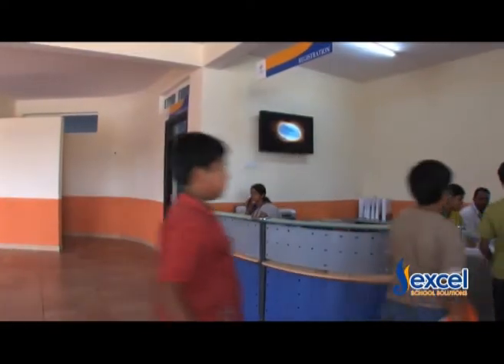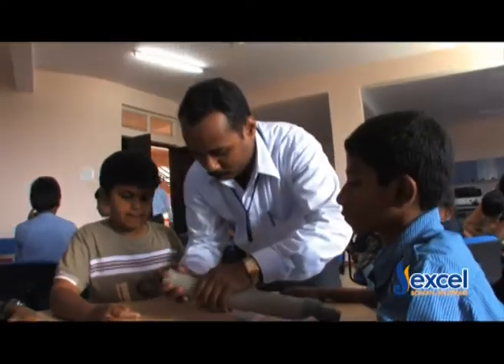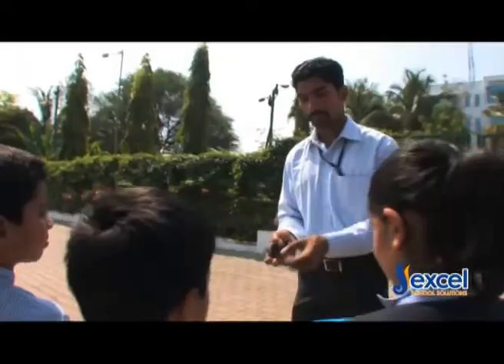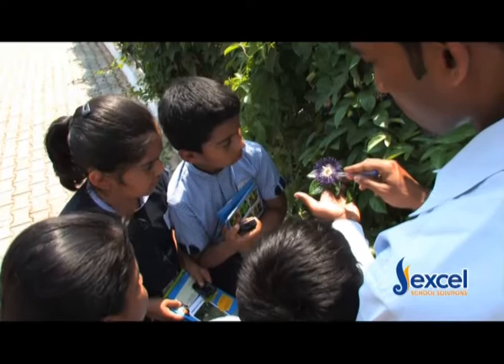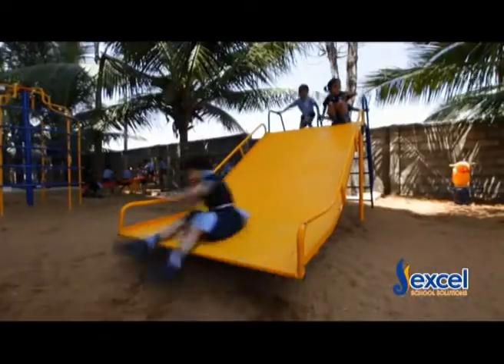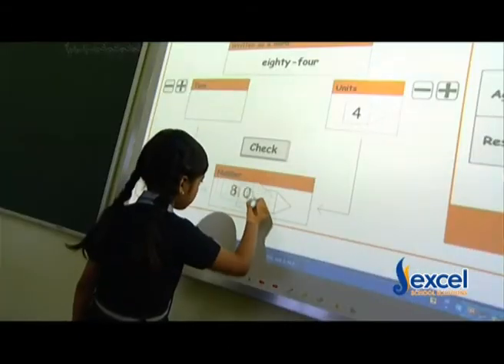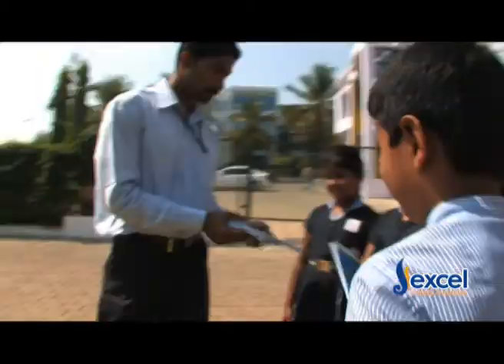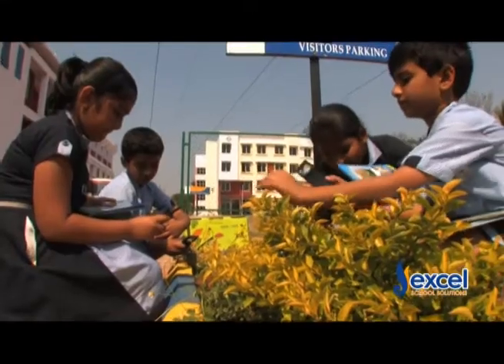Unique Learning Experiences at Excel Public School